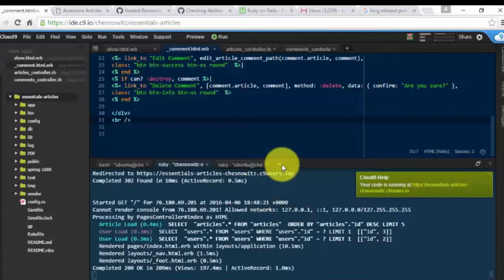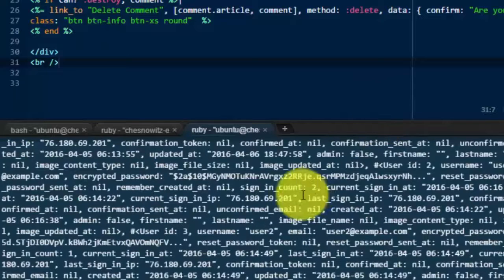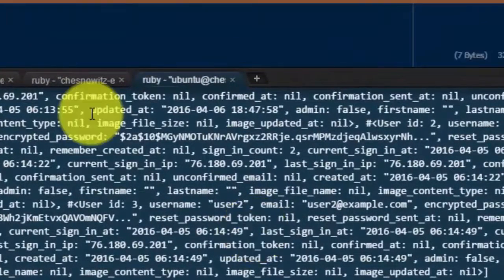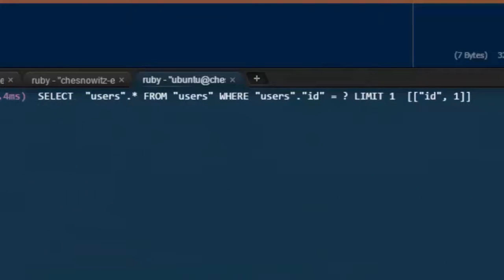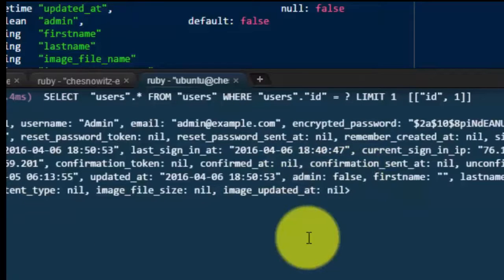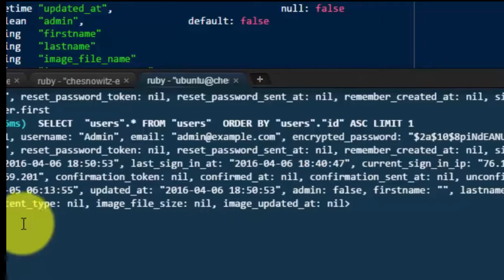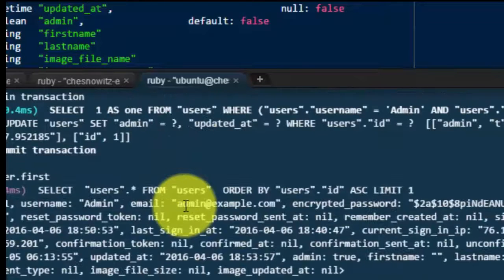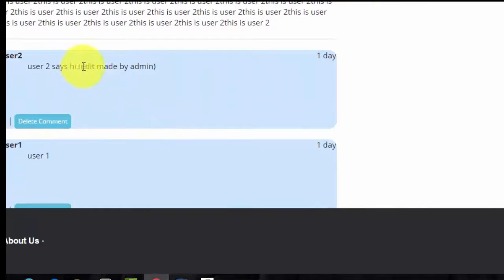Ruby On Rails - Setting Administrator with CanCanCan